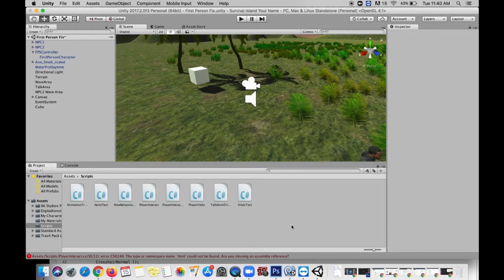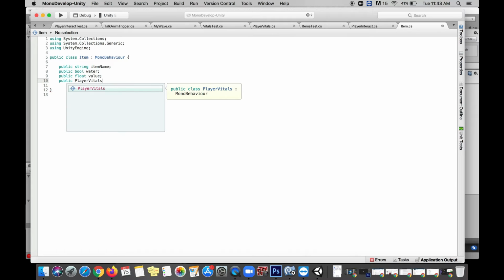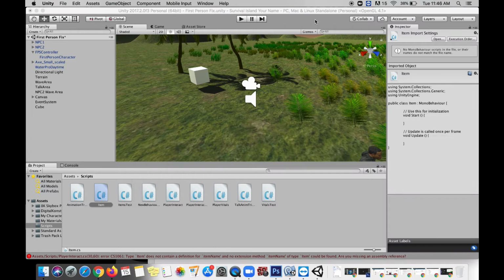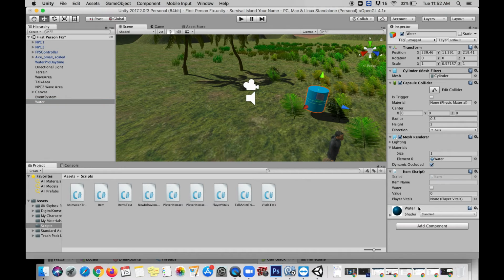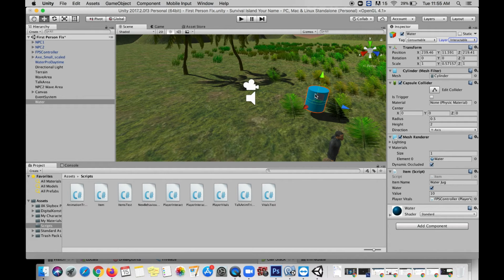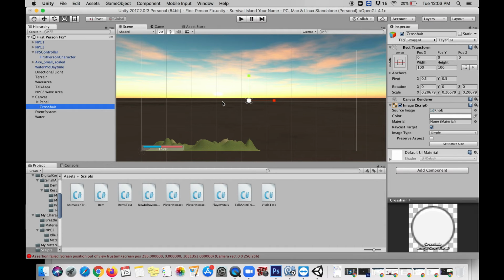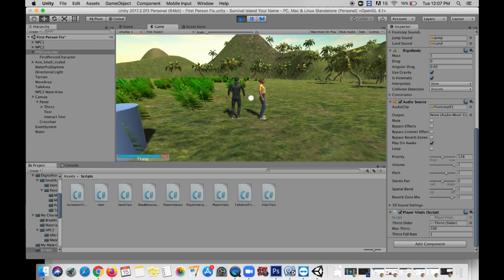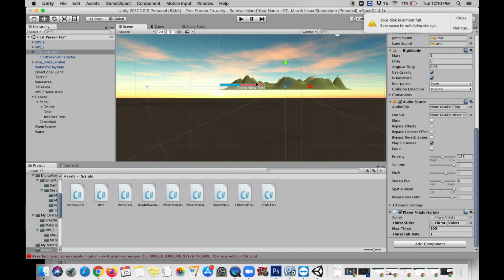Survival Mechanics P3